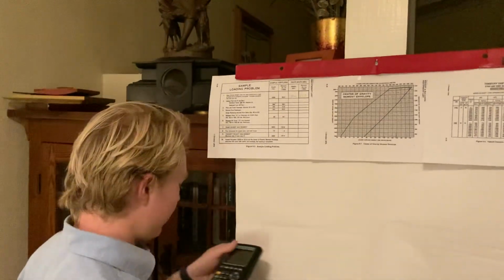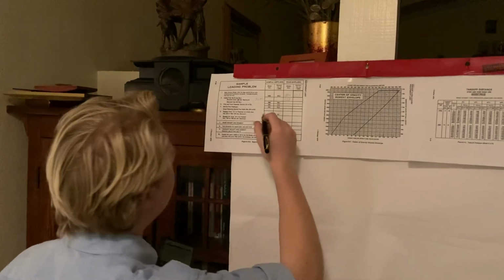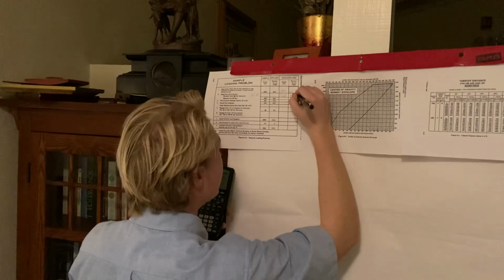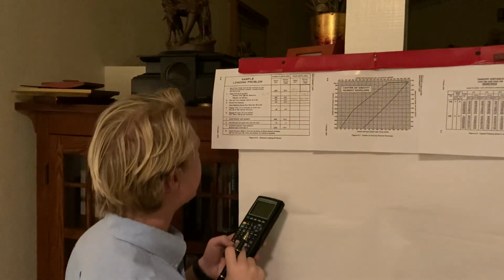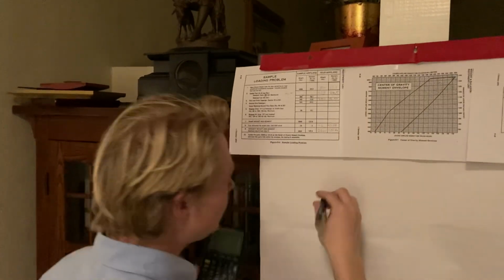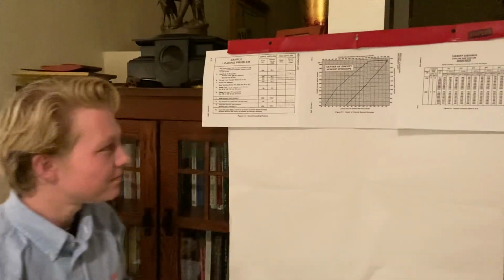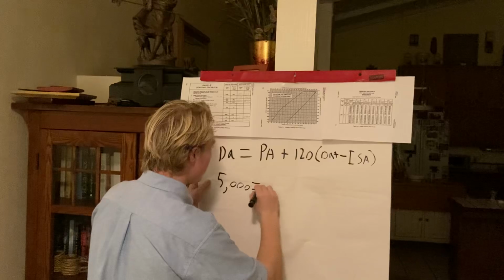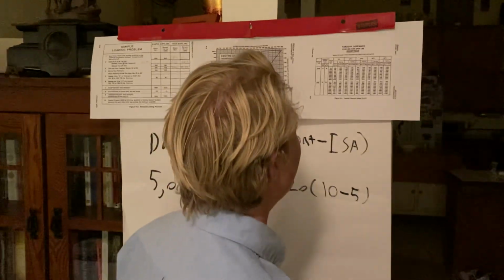Contestant #1881-2025 SkillsUSA Aviation Maintenance Technology Video